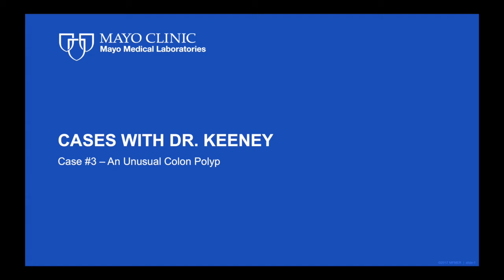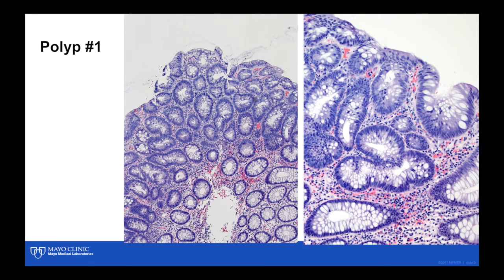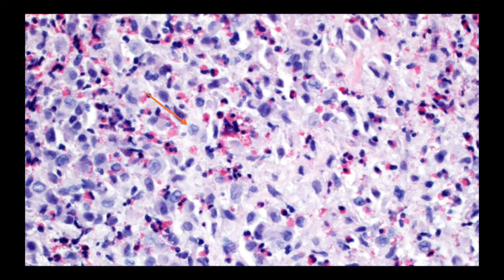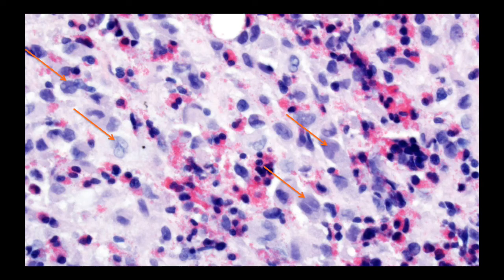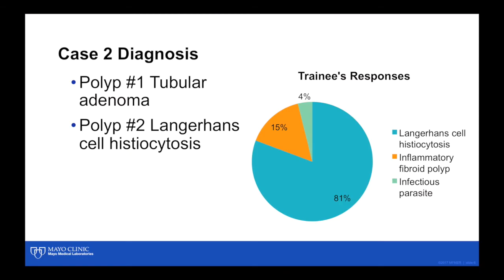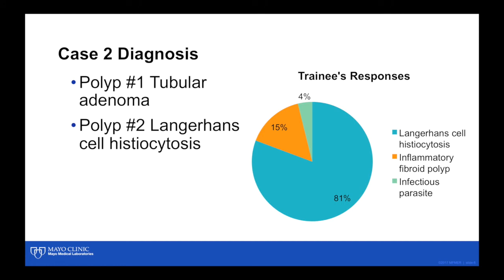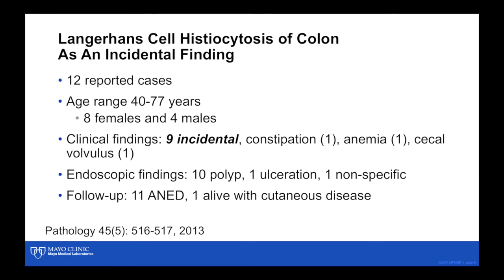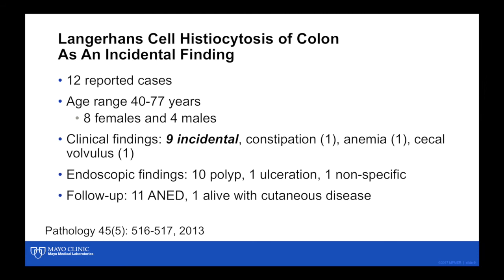Cases with Dr Keeney: Case #3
Ultimately, a pathologist has to commit to a diagnosis. Many trainees have difficulty committing to a diagnosis for fear of being wrong. Three years ago, Gary Keeney, M.D., Consultant in Division of Anatomic Pathology at Mayo Clinic, started sending trainees interesting cases seen in our practice.